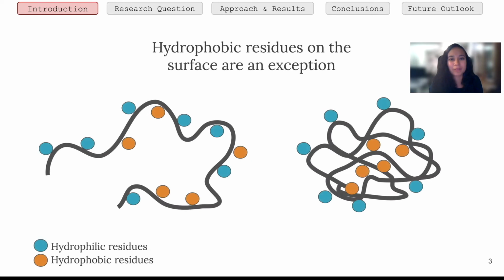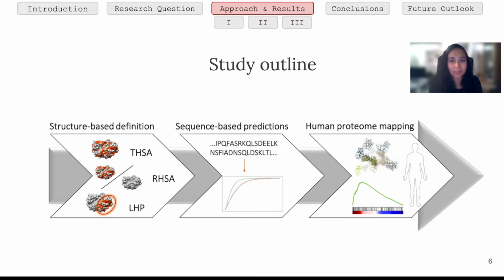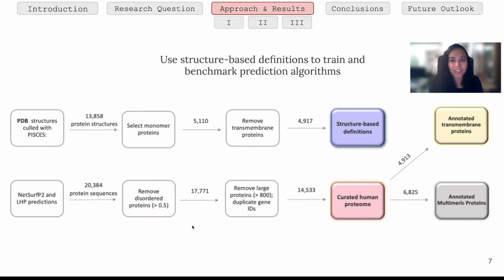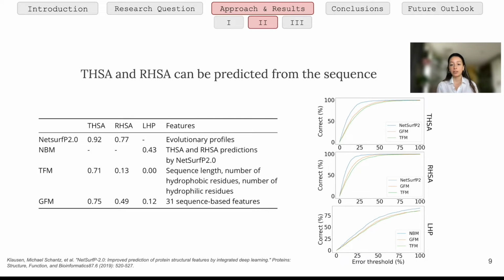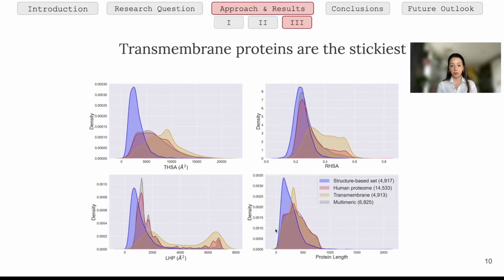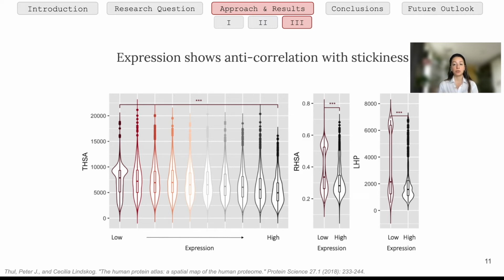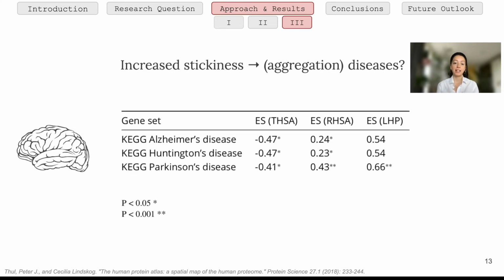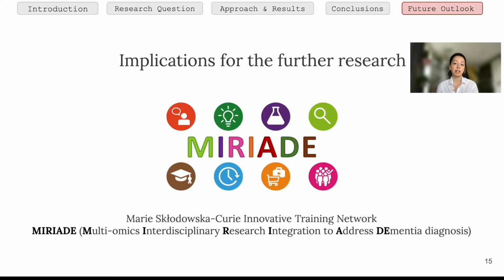How sticky are our proteins? - Juami Hermine Mariama van Gils, Dea Gogishvili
Proteins tend to bury hydrophobic residues inside their core during the folding process to provide stability to the protein structure and to prevent aggregation. Nevertheless, proteins do expose some ‘sticky’ hydrophobic residues to the solvent. These residues can play an important functional role, e.g. in protein–protein and membrane interactions. Here, we first investigate how hydrophobic protein surfaces are by providing three measures for surface hydrophobicity: the total hydrophobic surface area, the relative hydrophobic surface area and—using our MolPatch method—the largest hydrophobic patch. Secondly, we analyze how difficult it is to predict these measures from sequence: by adapting solvent accessibility predictions from NetSurfP2.0, we obtain well-performing prediction methods for the THSA and RHSA, while predicting LHP is more challenging. Finally, we analyze implications of exposed hydrophobic surfaces: we show that hydrophobic proteins typically have low expression, suggesting cells avoid an overabundance of sticky proteins.

ICCB - ISMB 2021

Juami Hermine Mariama van Gils, Dea Gogishvili, Jan van Eck, Robbin Bouwmeester, Erik van Dijk, Sanne Abeln, How sticky are our proteins? Quantifying hydrophobicity of the human proteome, Bioinformatics Advances, Volume 2, Issue 1, 2022, vbac002,